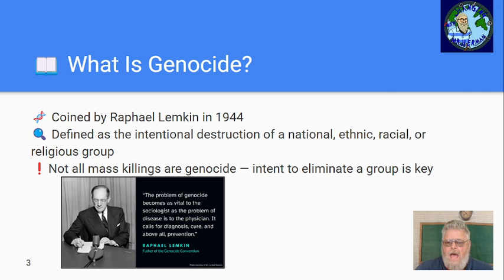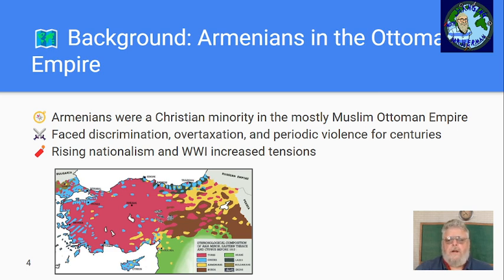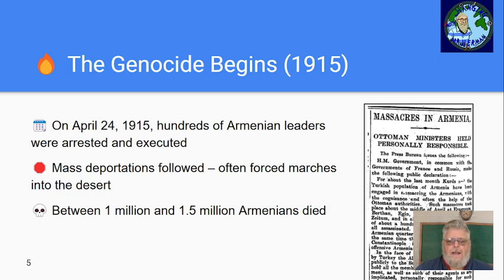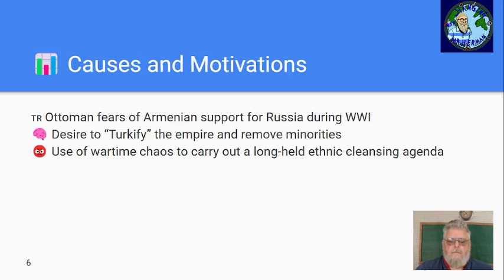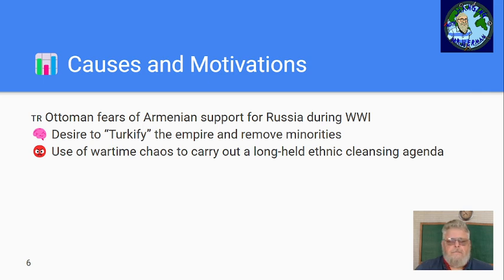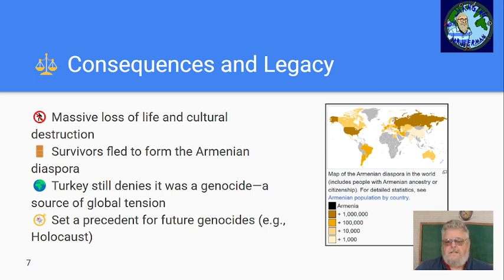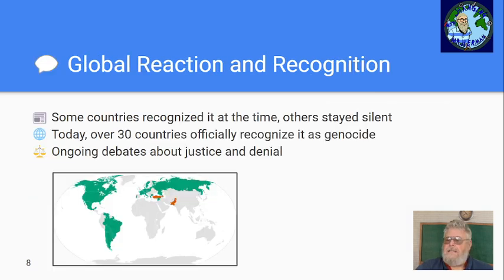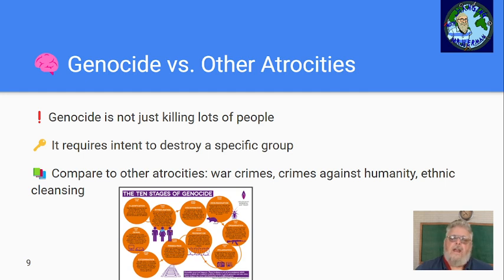The Armenian Genocide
Armenian Genocide | Understanding Genocide in the 20th Century
In this video, we explore the causes, events, and lasting impact of the Armenian Genocide. Learn how this tragedy fits the definition of genocide and why it remains a powerful lesson in history and human rights.